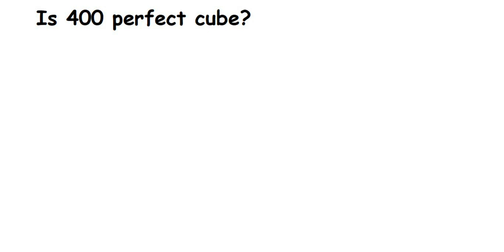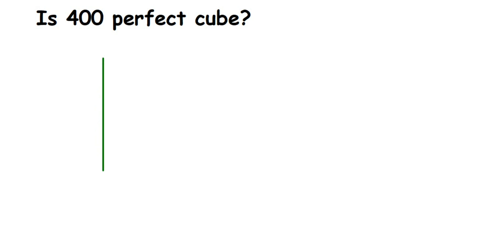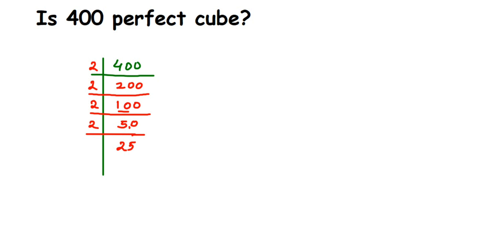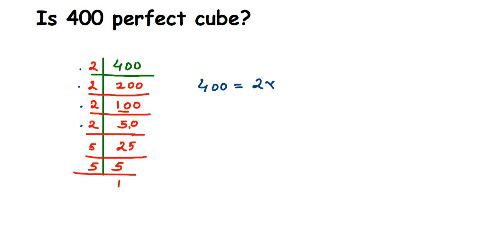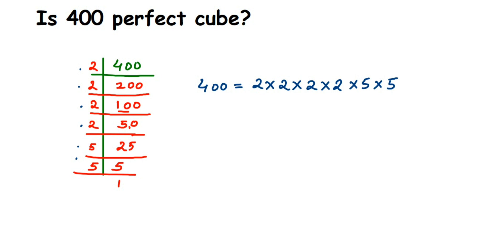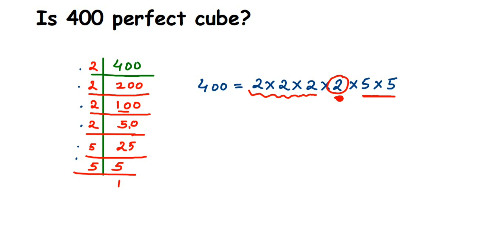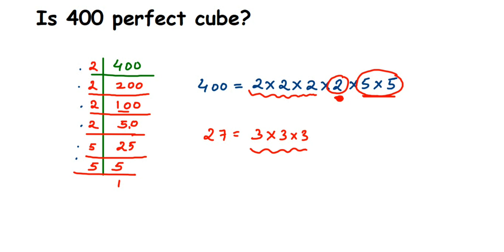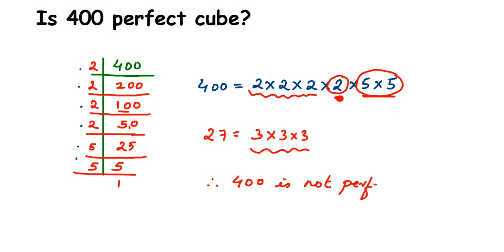Is 400 perfect cube?